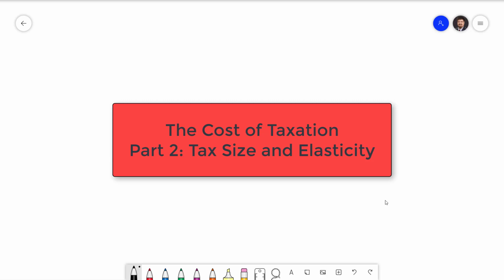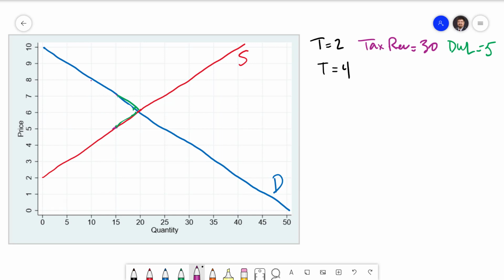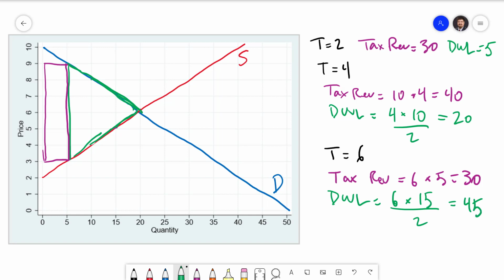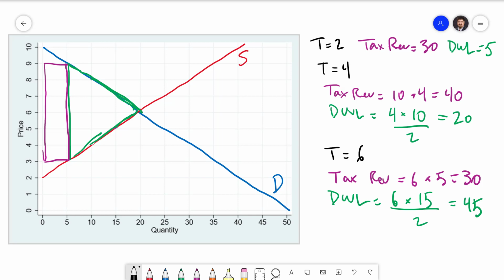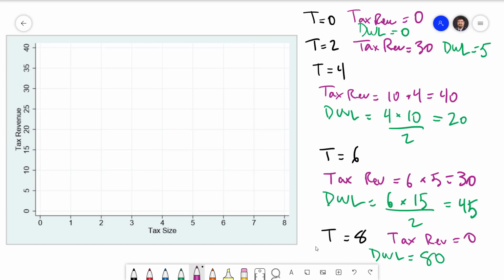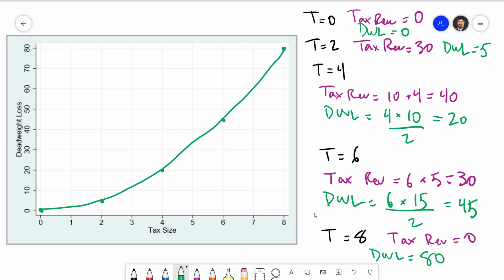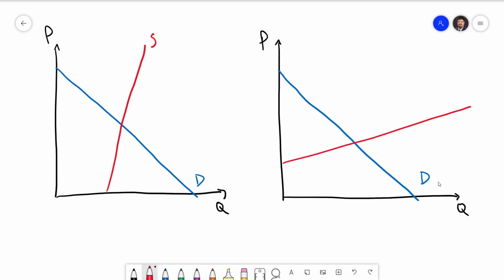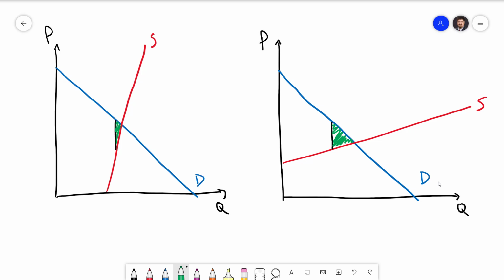Foundations of Economics 8.2: Tax Size and Elasticity